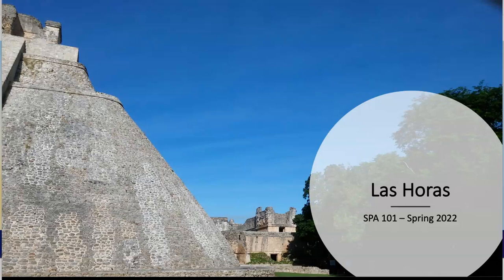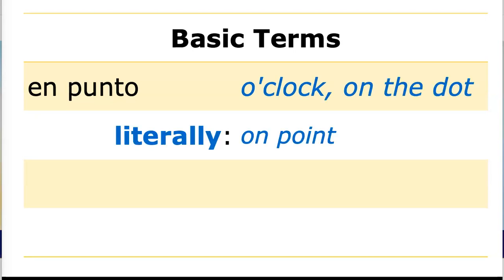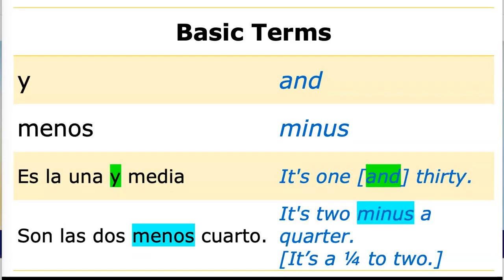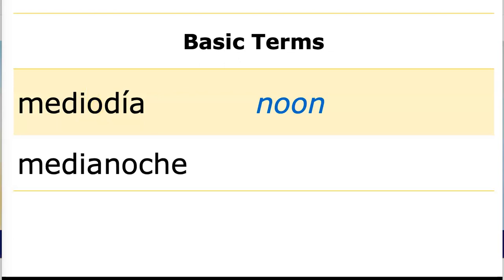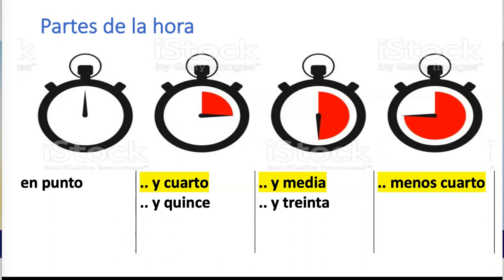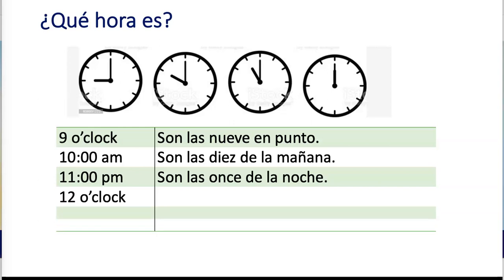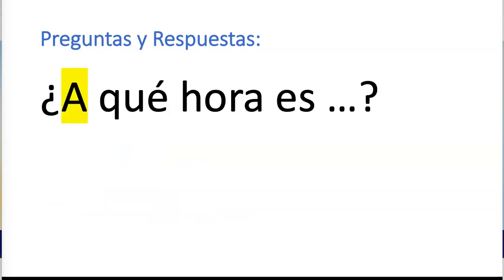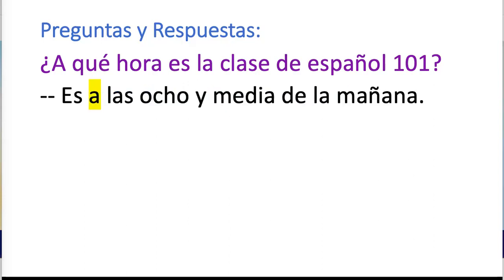Introduction to Telling Time in Spanish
Using a PowerPoint, we review the basics of telling time in Spanish.